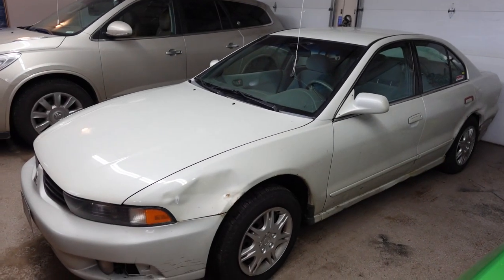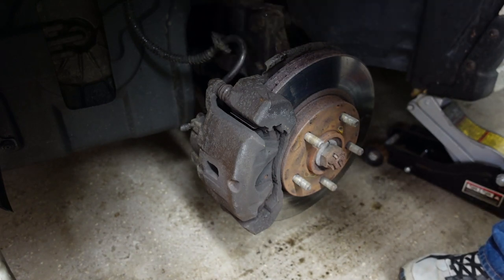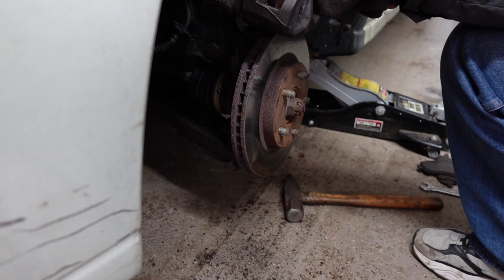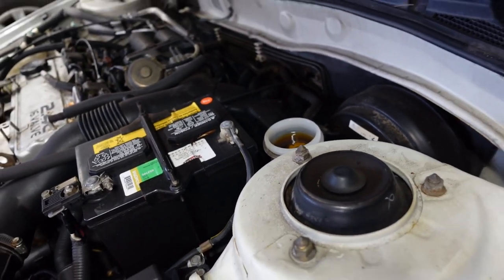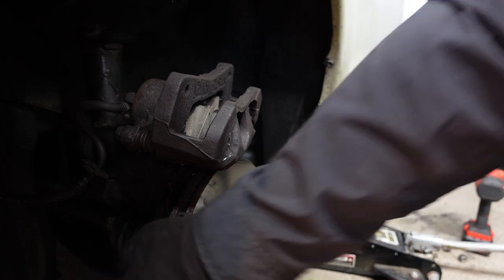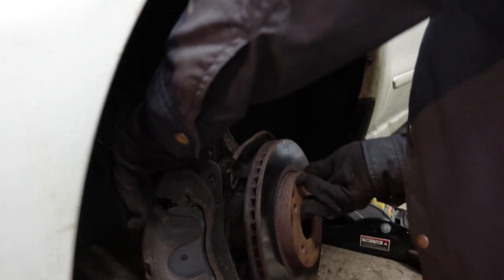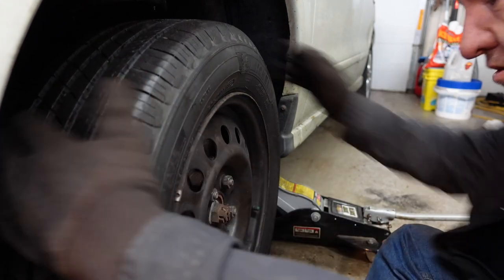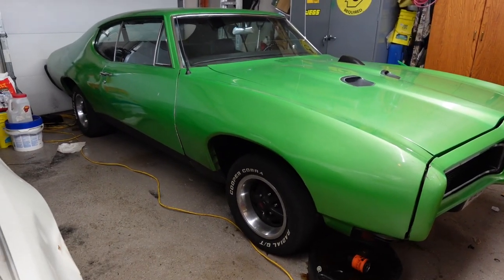Changing 2003 Galant Front Brake Pads - Bye Bye Grinding Noises!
That right front pad was definitely making some noises.  No real damage to the rotor fortunately.  I will probably have to replace them the next time around just due to their age.  They will probably start to pulse by then.  I've never had to "modify" the pads before, but I've never bought pads that didn't come with the anti-vibration pieces.  I'm guessing it was just some tolerance stacking between manufacturers or maybe some rust buildup on the pieces in the calipers themselves.  Should be plenty good for a daily driver.